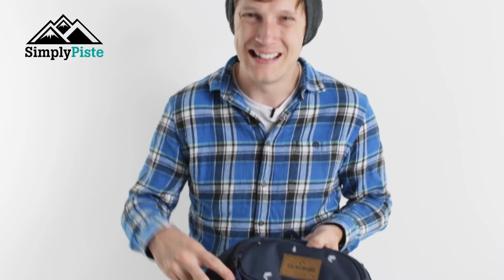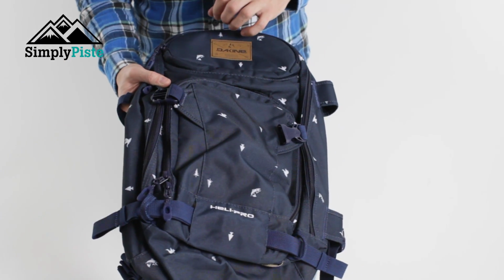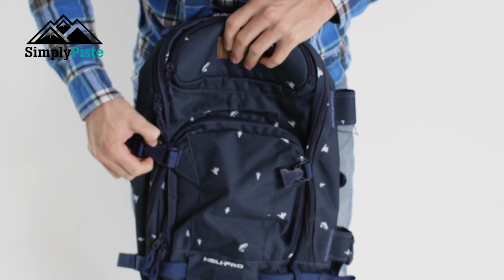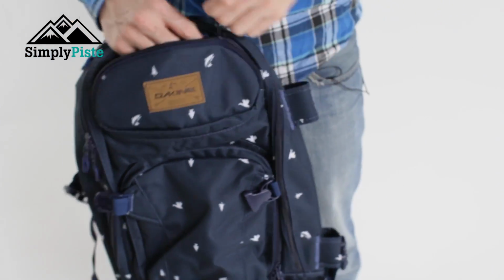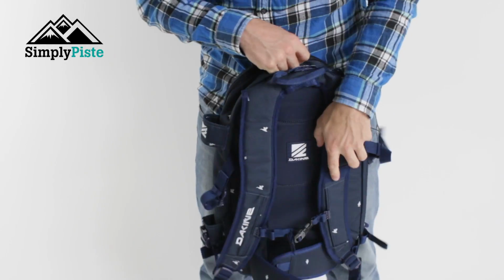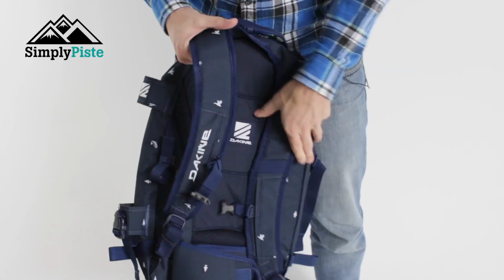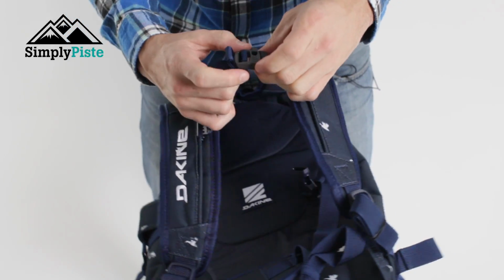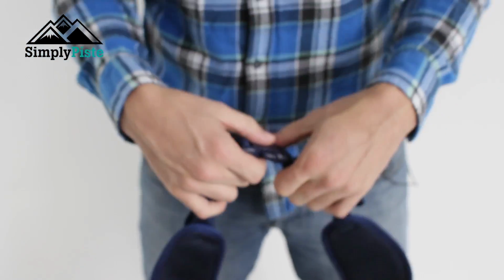Dakine Heli Pro 20L - Sportsman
The Dakine Heli Pro 20L features a vertical snowboard carry system and a comfortable padded waist belt.

Whether you're a cross country skier, snowboarder, or entirely new to the sport we will have what you're looking for!